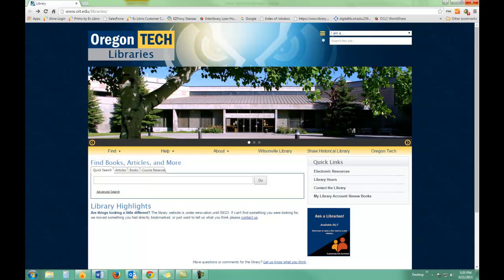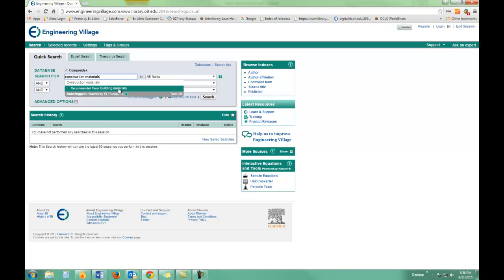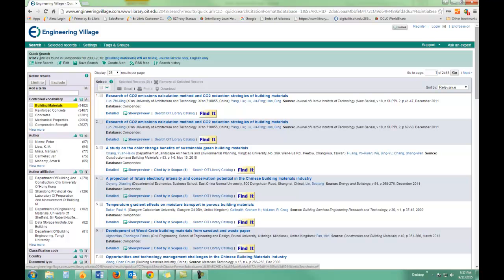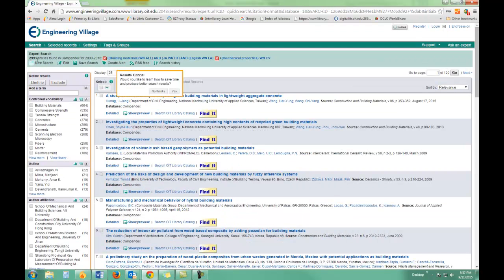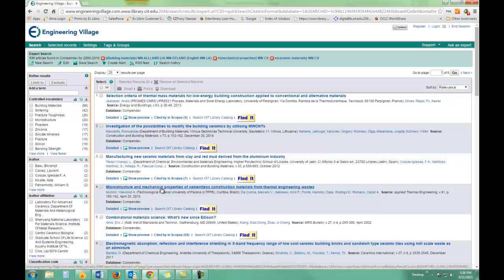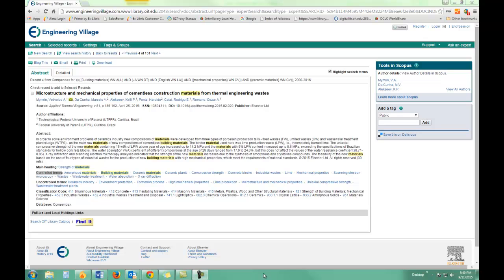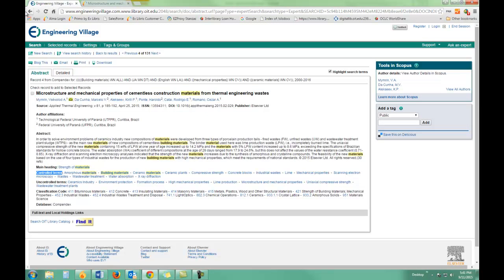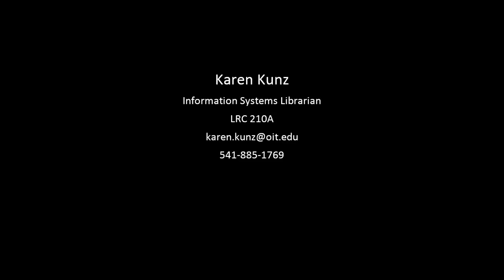Introduction to EI Compendex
An overview of EI Compendex also referred to as Engineering Village. An index database of all things engineering